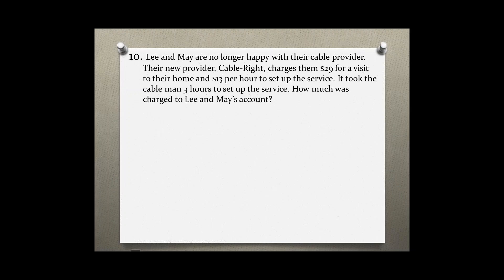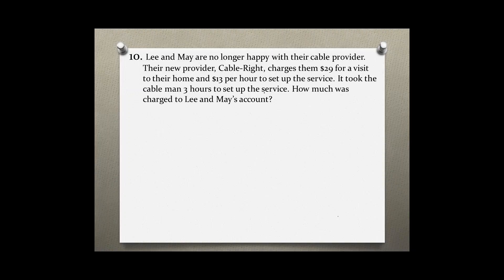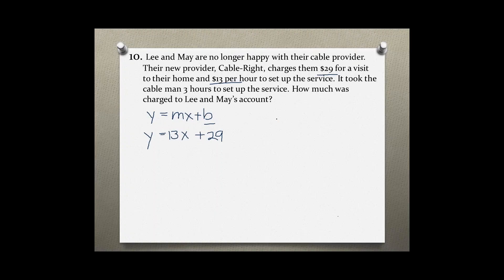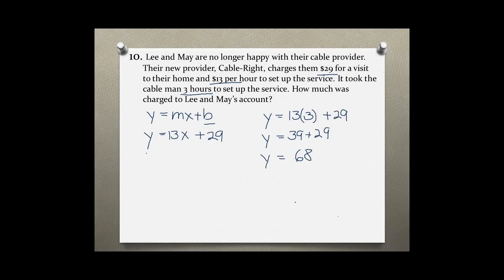Intermediate Algebra Your Turn 1.3 #10